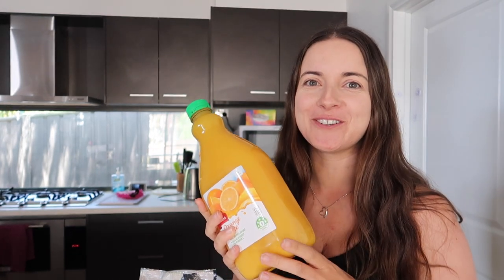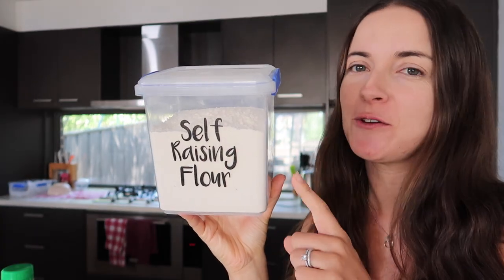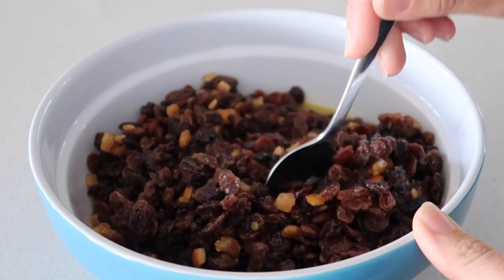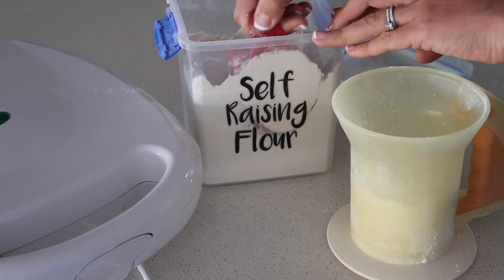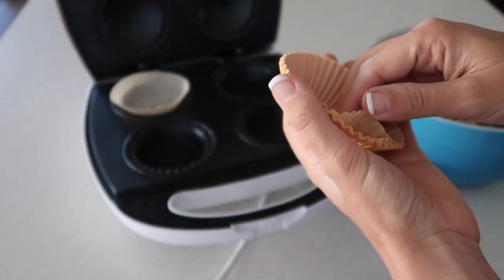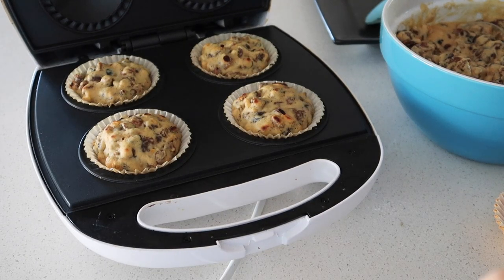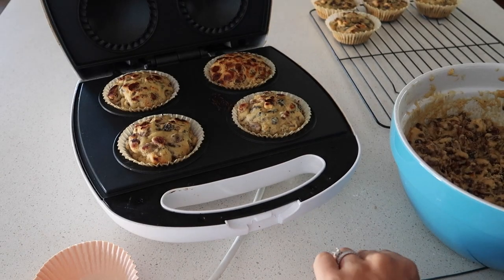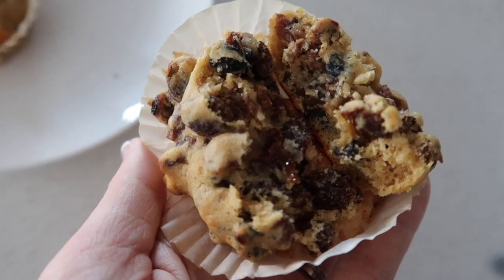CHRISTMAS FRUIT CAKES IN THE PIE MAKER | KMART PIE MAKER RECIPES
Mini Christmas Fruit Cakes in the Pie Maker. Super simple pie maker recipe. 😃
HAPPY CHRISTMAS! xx

Here are a couple of Pie Maker options (unfortunately I couldn't find the exact anko brand we use- these are similar)-

MasterChef Mini Pie and Quiche Maker

Breville Pie Maker

Baby Cakes Non Stick Pie Maker